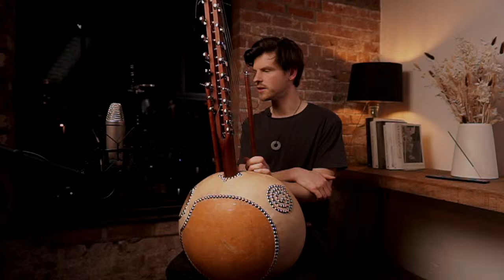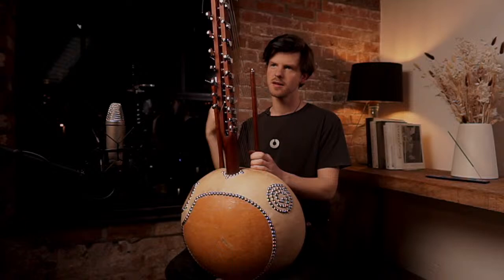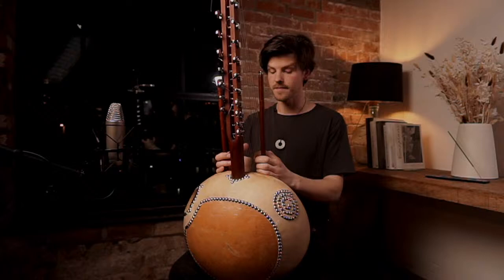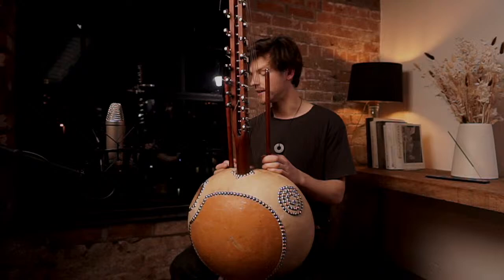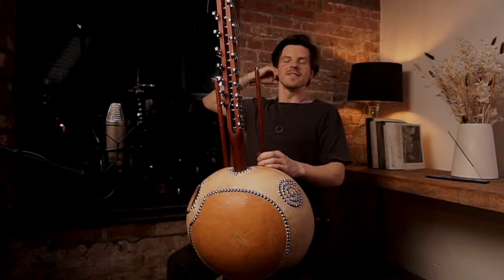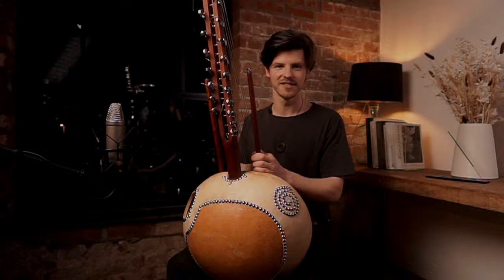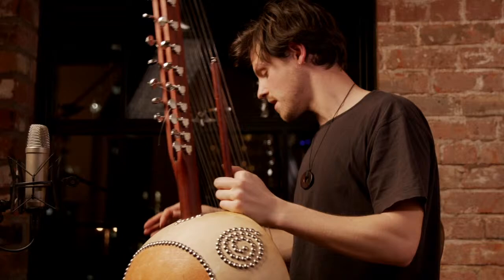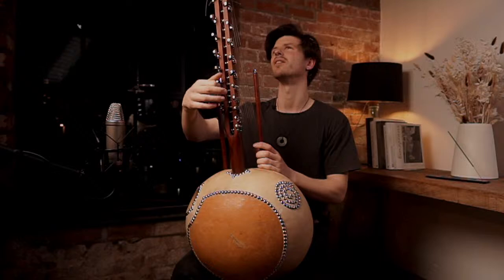Josh Doughty - Live stream - KORA Music chill ☺️😌🥳Koramusic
A relaxing hour of kora music straight to your home 🙂🙏

Big thanks to The forge Bristol for having me 🙂